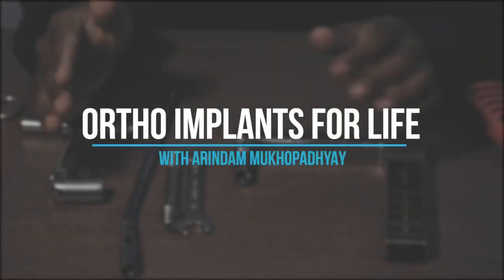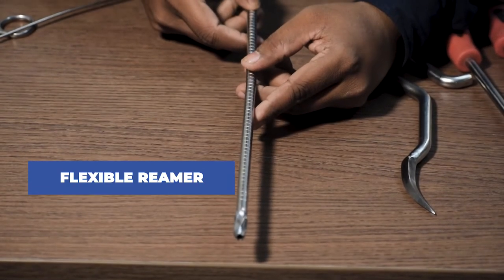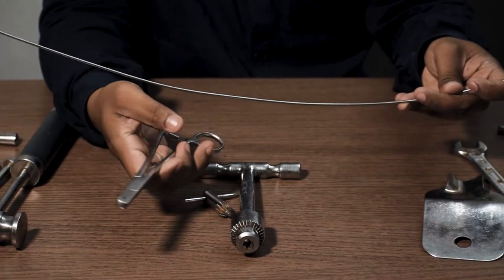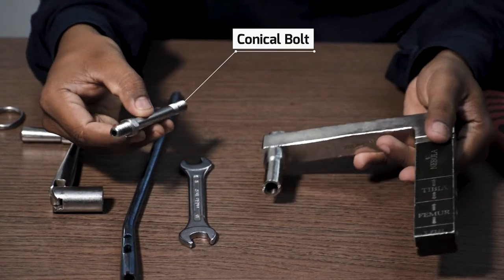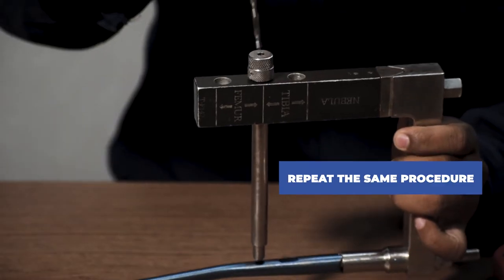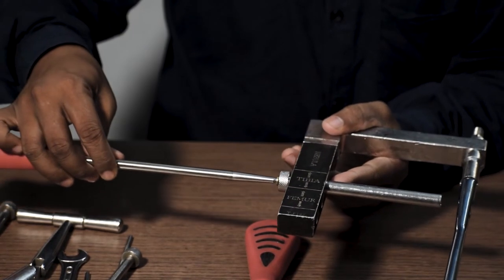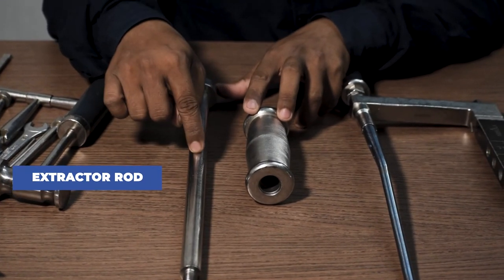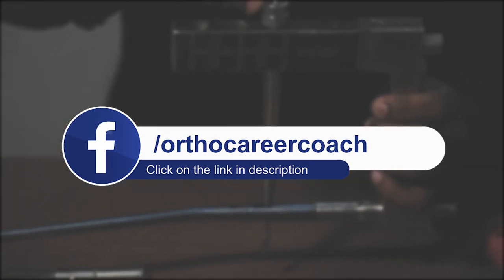Tibia Interlocking Nail Complete Procedure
This video is a simple demonstration of Tibia Interlocking Nail, used basically for Tibia Shaft Fracture.

We have demonstrated in details Tibia Shaft Fracture and Tibia interlocking nail and what is the procedure during surgery for Tibia Inter locking nailing system.
This is to provide information of Tibia Shaft Fracture, Tibia interlocking nail procedure and use of certain instruments in this set.

If a person is related and new to Orthopedic Implant business or Orthopedic surgery related job like orthopedic OT assistant they can get valuable information from this video.